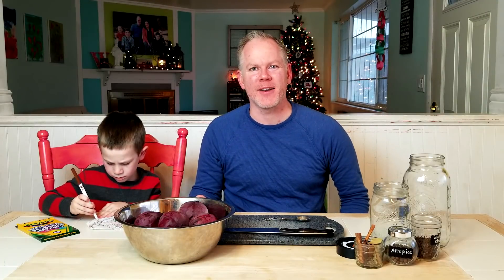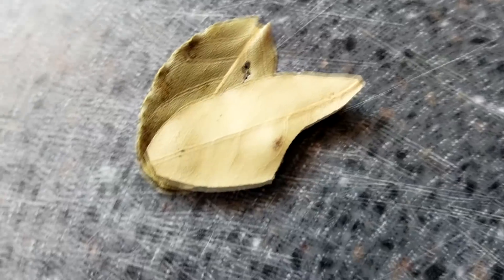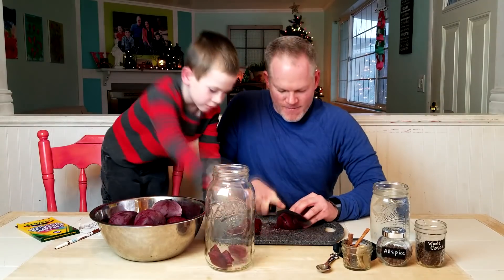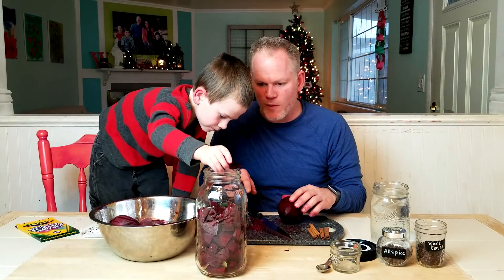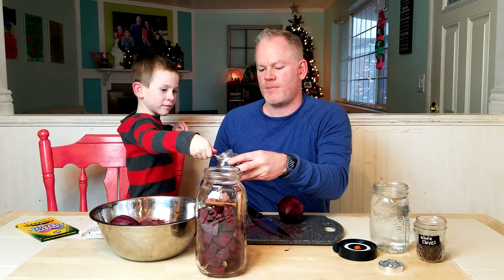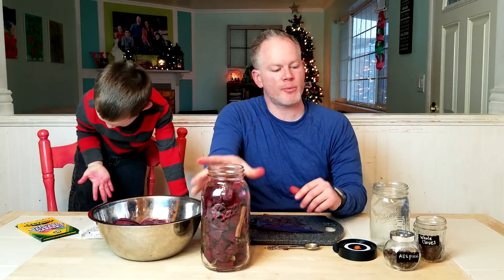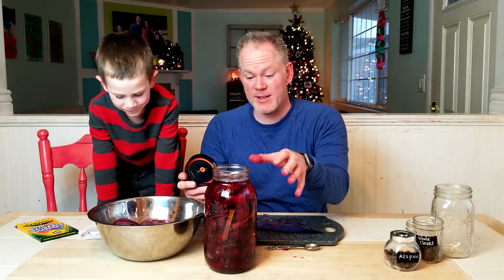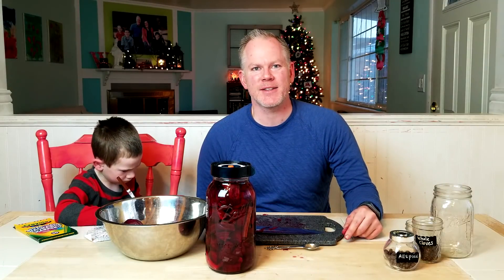Fermented Beets Experiment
We make fermented spiced Christmas beets. The spices are cinnamon sticks, whole cloves, whole allspice, and some ginger.

It's also raining tacos.